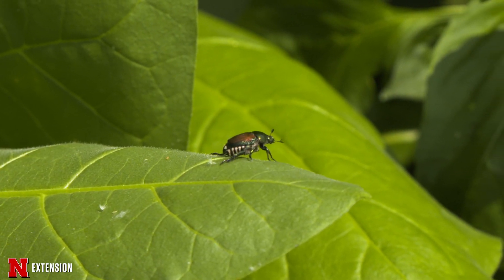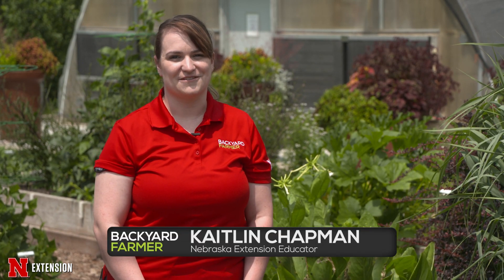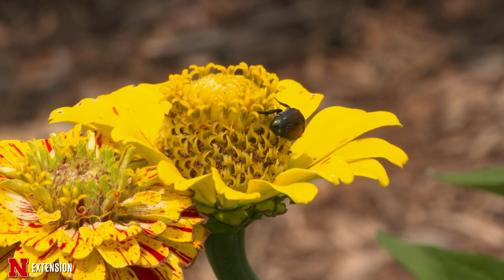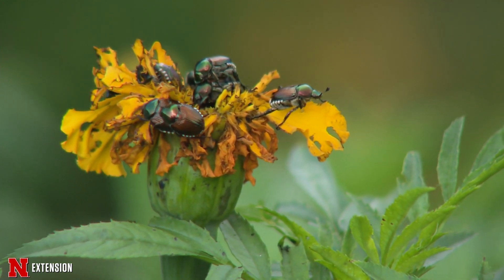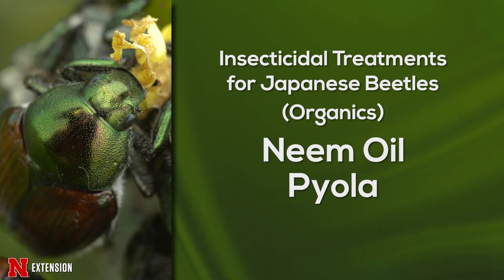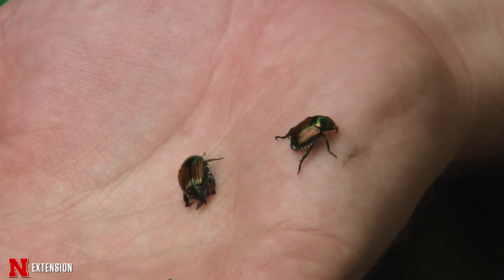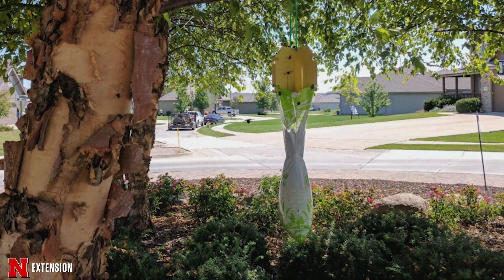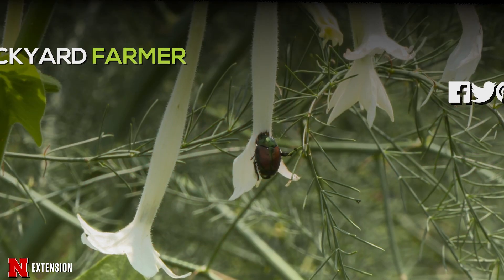Managing Japanese Beetles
Nebraska Extension Educator Kaitlin Chapman talks about what you can to to try to control Japanese Beetles.